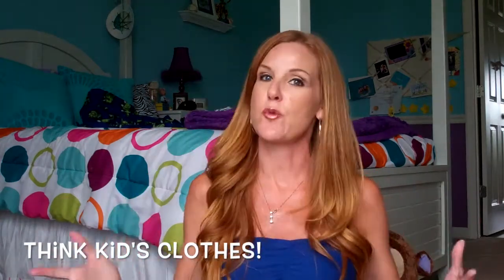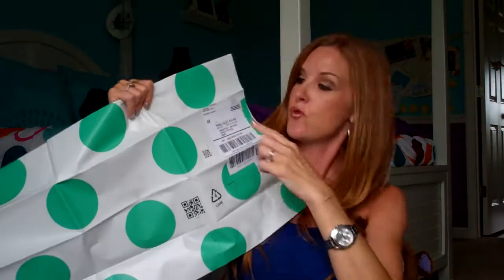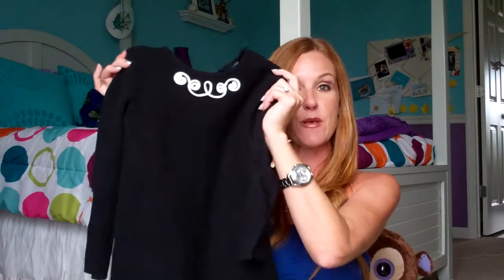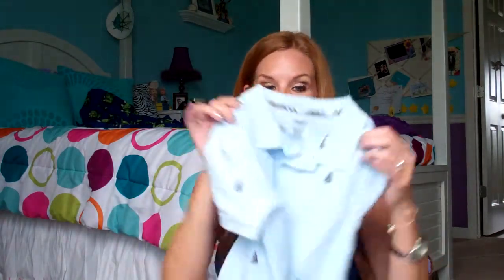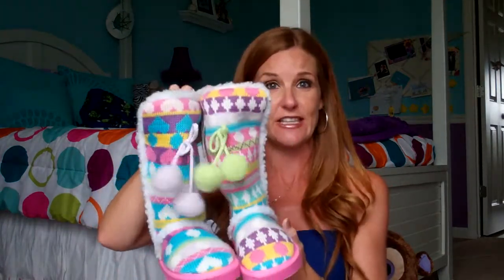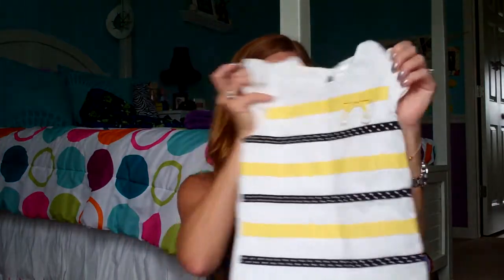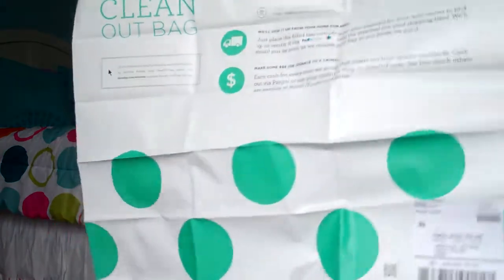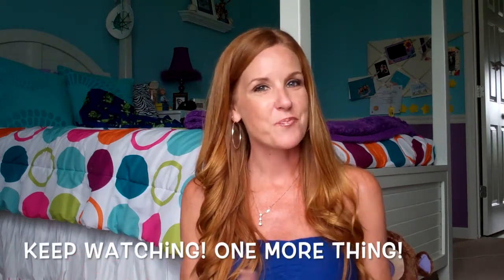How to Make Money Selling Kid's Clothes with ThredUp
How to Use ThredUp.com to Sell Kid's Clothes... you can sell gently used, name brand clothes (women's and children's) for cash or credit to ThredUp.com...Here's how.